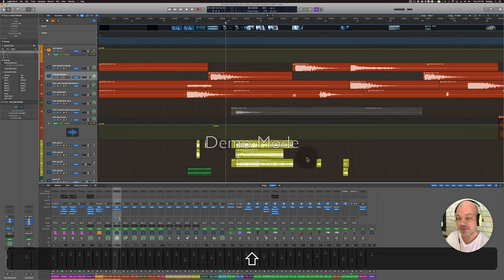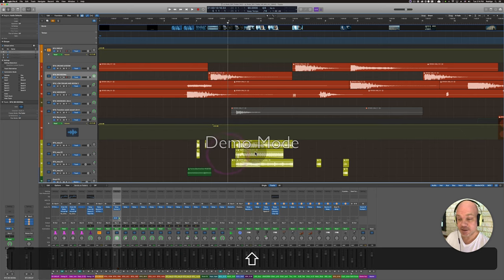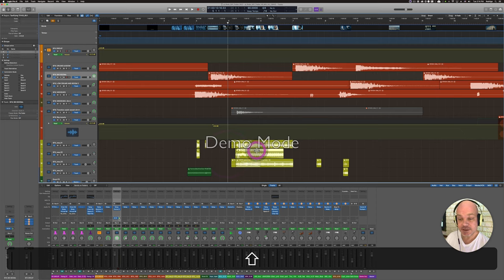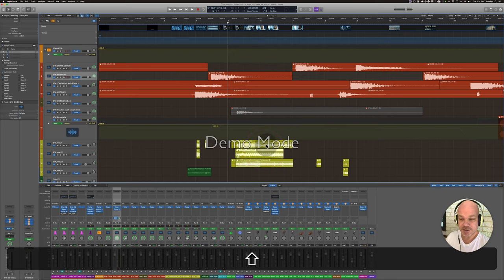Logic Pro X cursor position shortcut | QUICK TIP | Playhead postion shortcut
How to position your cursor where ever you are without going/moving to the top. Less mouse action, faster working.
Logic Pro Playhead position shortcut.
Logic pro position your playhead shortcut.